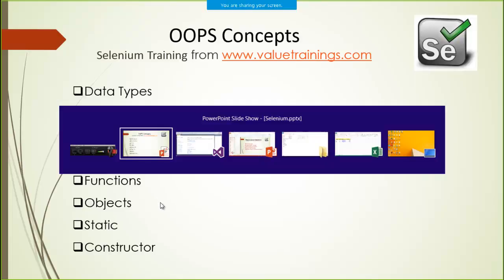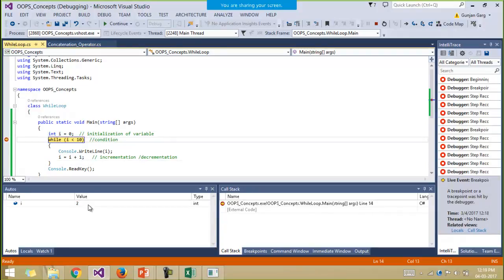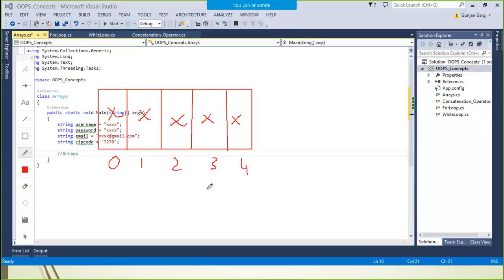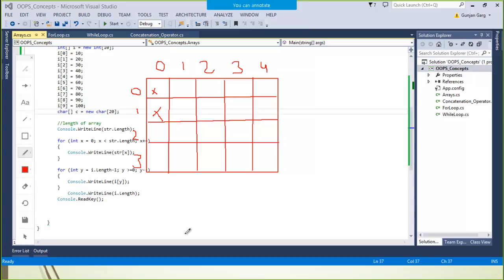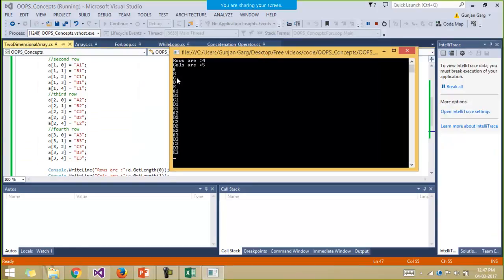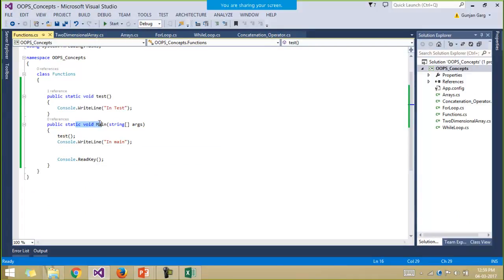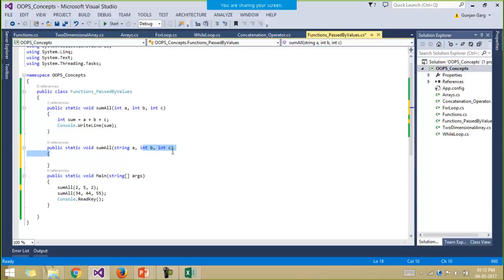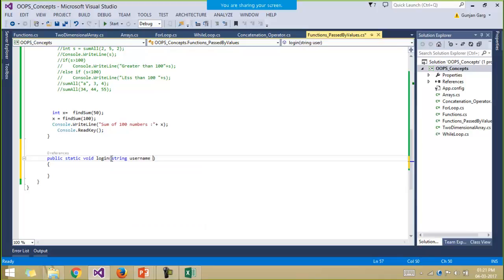OOPS Part2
"WebDriver C#"
"Selenium C#"
"Automation Tutorials"
"Selenium Training"
"Selenium Tutorials"
"Testing Jobs"
"Selenium Jobs"
"Selenium 2.0"
"Selenium WebDriver"
"Selenium Server"
"Selenium C#"
"Selenium Junit"
"Selenium Framework"
"Free Selenium Videos"
"Automated Testing"
"Automation Frameworks"
"selenium tutorial for beginner"
"selenium tutorial"
"selenium ide"
"selenium download"
"selenium nunit"
"selenium for beginners"
"selenium tutorials"
"selenium basics"
"selenium webdriver"
"selenium junit tutorial"
"selenium installation"
"selenium framework"
"selenium rc"
"Automation Tutorials"
"Selenium Training"
"Selenium Tutorials"
"Testing Jobs"
"Selenium Jobs"
"Selenium 2.0"
"Selenium WebDriver"
"Selenium Server"
"Selenium GRID"
"Selenium Testing"
"Selenium Framework"
"Free Selenium Videos"
"Automated Testing"
"Automation Frameworks"
"selenium tutorial"
"selenium ide"
"selenium testing"
"selenium download"
"selenium junit"
"selenium for beginners"
"selenium tutorials"
"selenium basics"
"selenium test"
"selenium webdriver"
"selenium junit tutorial"
"selenium installation"
"selenium framework"
"selenium rc"
"Frameworks"
"Selenium Training"
"Selenium Tutorials"
"Testing Jobs"
"Selenium Jobs"
"Selenium WebDriver"
"Selenium Server"
"Selenium GRID"
"Selenium Testing"
"Selenium Junit"
"Selenium Framework"
"Free Selenium Videos"
"Automated Testing"
"Automation Frameworks"
"selenium tutorial"
"selenium ide"
"selenium testing"
"selenium download"
"selenium junit"
"selenium for beginners"
"selenium tutorials"
"selenium basics"
"selenium test"
"selenium online training"
"selenium webdriver"
"selenium junit tutorial"
"selenium installation"
"selenium framework"
"Automation Tutorials"
"Hybrid framewor"
"Datadriven framework"
"Selenium Jobs"
"Selenium 2.0"
"Selenium WebDriver"
"Selenium Server"
"page object model"
"Cucumber framework"
"Selenium GRID"
"Selenium Framework"
"Automated Testing"
"Automation Frameworks"
"selenium"
"selenium ide"
"selenium testing"
"selenium rc tutorial for beginner"
"custom reports"